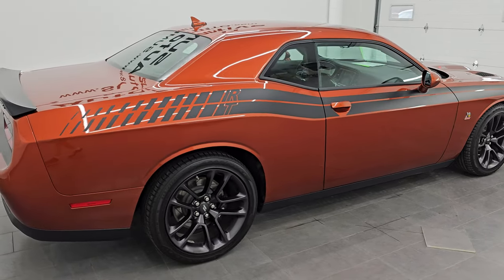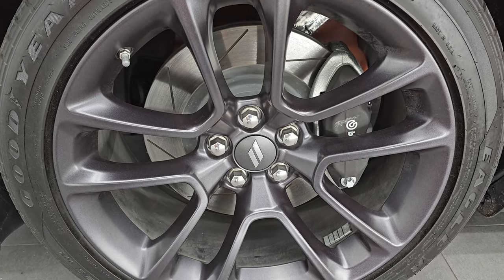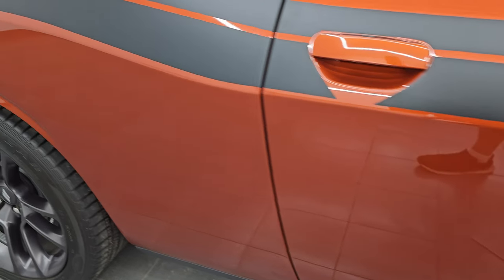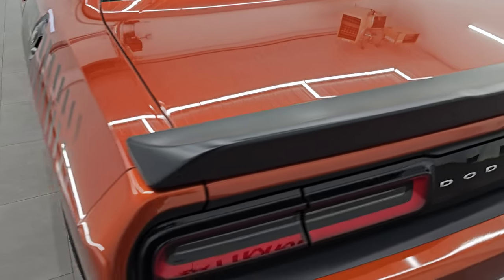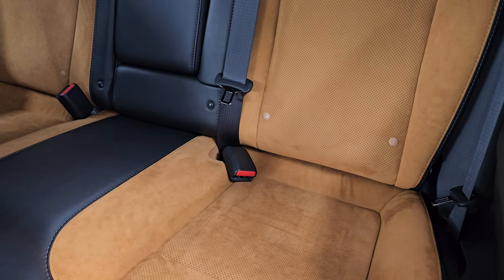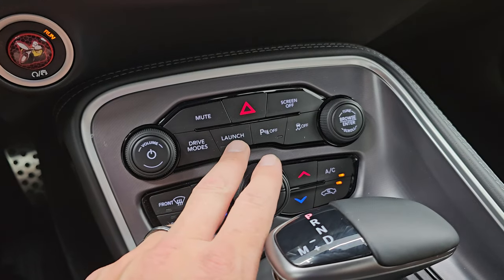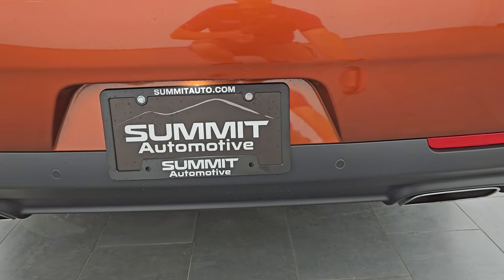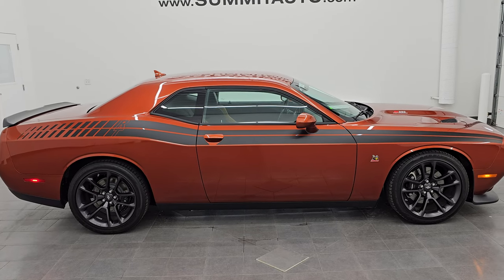2020 DODGE CHALLENGER R/T SCAT PACK PLUS SINAMON STICK ORANGE 4K WALKAROUND 14688Z SOLD!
This 2020 DODGE CHALLENGER R/T SCAT PACK PLUS SINAMON STICK ORANGE WITH CARAMEL AND BLACK SUEDE AND LEATHER INTERIOR FOR SALE IN FOND DU LAC OSHKOSH WISCONSIN 54935 is the vehicle we did walk around review of today.

Thank you for checking out this video of this 2020 DODGE CHALLENGER R/T SCAT PACK PLUS SINAMON STICK ORANGE WITH CARAMEL AND BLACK SUEDE AND LEATHER INTERIOR FOR SALE IN FOND DU LAC OSHKOSH WISCONSIN 54935

STOCK: 14688Z
PRICE: $41,991
MILES: 1,619
MAKE: DODGE
MODEL: CHALLENGER
VIN: 2C3CDZFJ7LH175792
LOCATION: FOND DU LAC OSHKOSH WISCONSIN, 54937 TRUCKS ON 41

1 OWNER! CLEAN TITLE HISTORY! CLEAN CARFAX!* 6.4 Liter V8 Hemi Engine, 485 Horsepower* Two Door Coupe* R/T Package* Scat Pack Plus Package* 8 Speed Automatic Transmission* Automatic Transmission Center Console Shifter* Rear Wheel Drive RWD 4x2 Two Wheel Drive* Reverse Backup Camera Rearview Camera* Dual Rear Exhaust* Blind Spot Monitoring with Rear Cross-Path Detection* Power Driver's Seat* Caramel Tan Alcantara Suede And Black Leather Seats* Dual Heated Seats* Non Smoker* Air Conditioned Ventilated Seats* Bucket Seats* Heated Power Mirrors with Blindspot Indicators* Electronic Stability Control Traction Control ESC* Launch Control* Goodyear Eagle F1 245/45 ZR20 Tires* 20 Inch Rims Premium Wheels* Painted Alloy Rims Premium Wheels* Four Wheel Disc Brembo Brakes* Decklid Spoiler* Fog Lights* LED Running Lights* LED Tail Lamps* Reverse Sensors* Chrome Tipped Exhaust* Sport Hood With Single Hood Scoop And Two Heat Extractors* AM / FM Radio Tuner* Sirius/XM Satellite Radio Capabilities Sirius / XM* Uconnect (R) 8.4 AM/FM System 8.4 Inch Touchscreen with AM/FM* 7-Inch Multi-View Display* Alpine Premium Audio Sound System* Performance Pages with Timers, Guages, G-Force, and Engine Horsepower and Torque Display* SOS / Assist System* SRT Apps with Track, Sport, and Custom Modes, Race Options with Launch Mode* U Connect Hands Free Bluetooth Hands-Free Phone System Blue Tooth* Android Auto Compatible* Apple Car Play Compatible* Auxiliary MP3 Jack Portable Audio Connection* USB Jack Portable Audio Connection* Enter-N-Go System Keyless Entry System* Keyless Entry with Factory Remote Start* Push Button Start* Rear Window Defroster* Adjustable Height Seatbelts* Driver and Passenger Front Air Bags* L.A.T.C.H. Child Safety System* Side Curtain Air Bags SRS Safety Restraint System* Heated Steering Wheel Multi-Function Steering Wheel Controls* Homelink System with Three Programmable Buttons for Garage Doors, Lighting Systems & Security Systems* Compass, Outside Temperature Display and Mileage Display* Dual Multi-Zone Climate Control* Fold Down Rear Seats* Factory Floormats* Air Conditioning AC* Cruise Control* Power Locks* Power Windows* Automatic Headlights Autolamp* Power Tilt/Telescope Steering Wheel* 5 Year / 60,000 Mile Remaining Powertrain Factory Warranty, Whichever comes first* Sinamon Stick Orange PearlcoatONE OWNER! CLEAN AUTOCHECK! Very very clean inside and out! This is one of the sharpest 2020 Dodge challenger cars we have ever had on our lot! Make your move before this super clean ride is gone!*